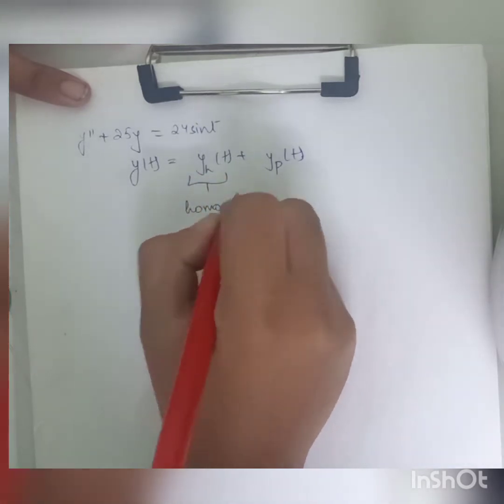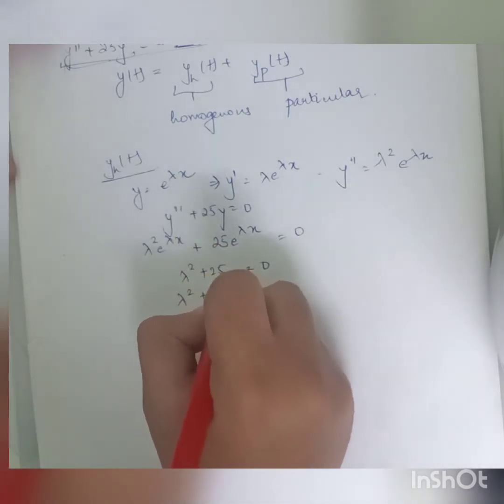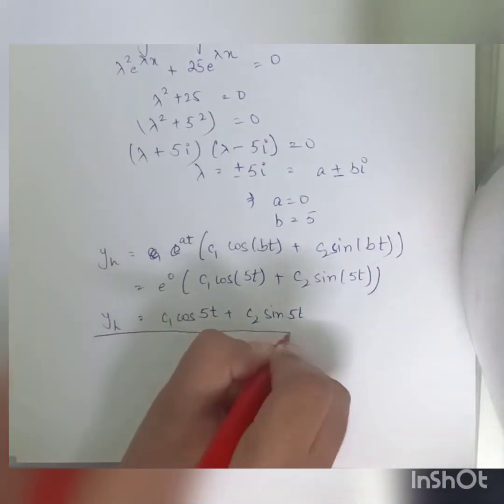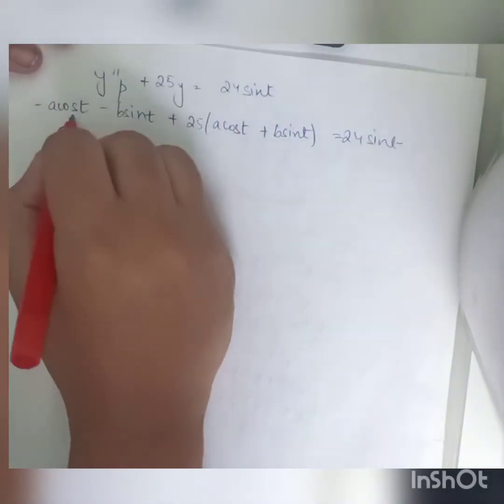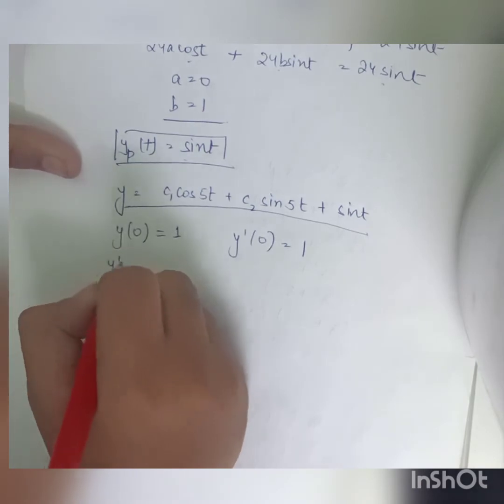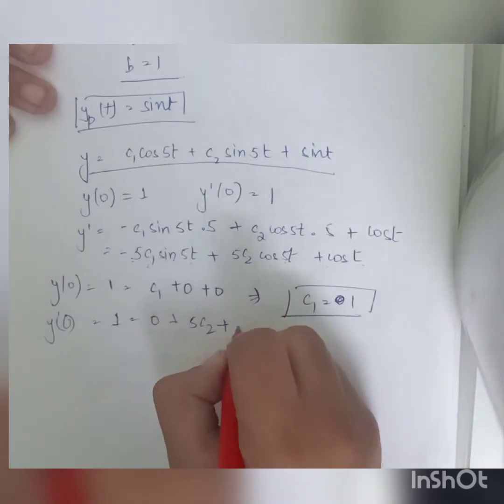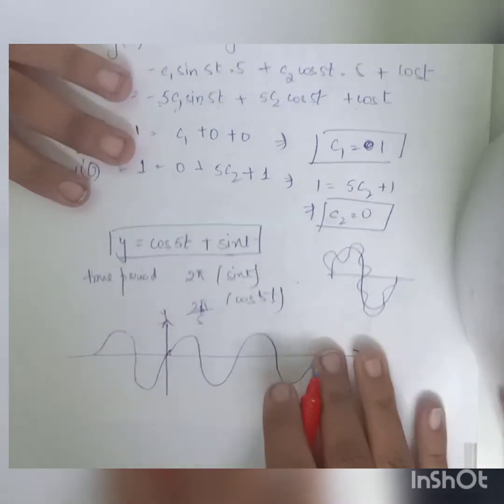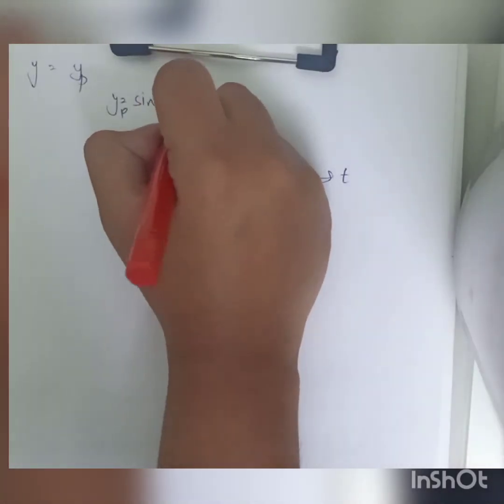Q3 - MAT104 End-sem examination